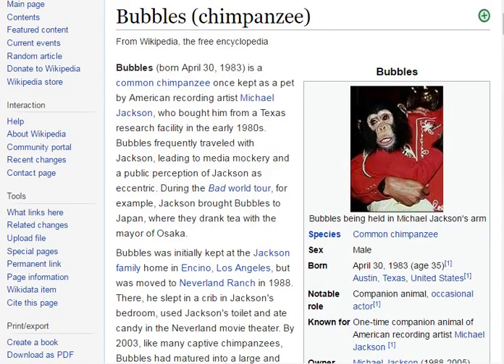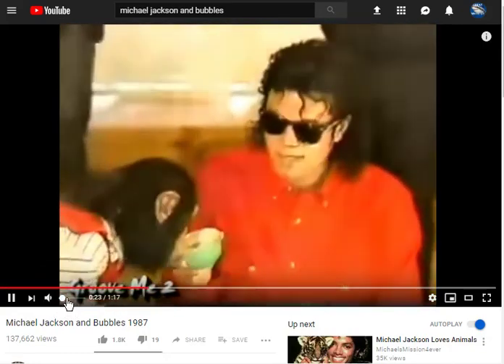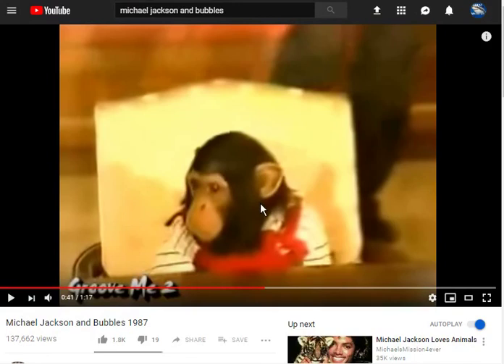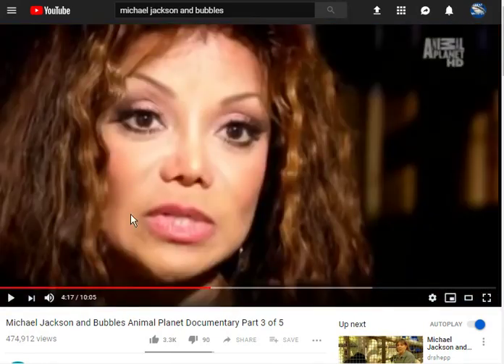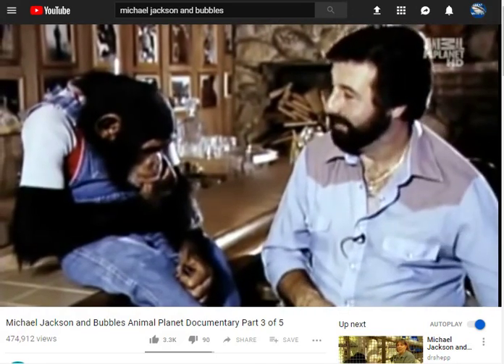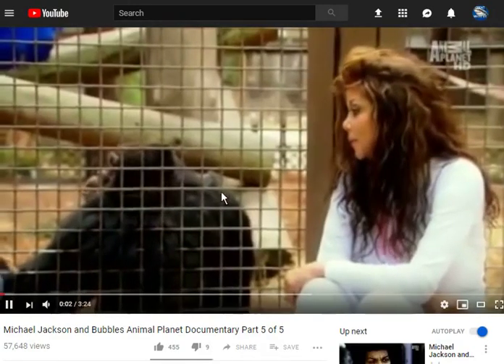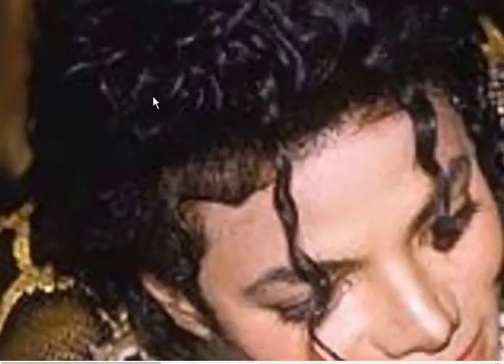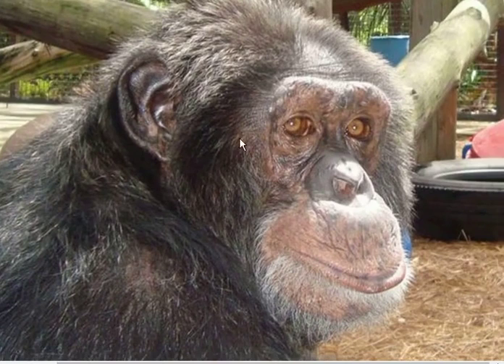Bubbles the Chimp is a Midget in a Fur Suit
Archived Video